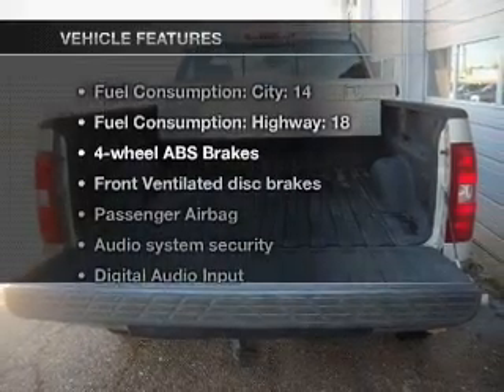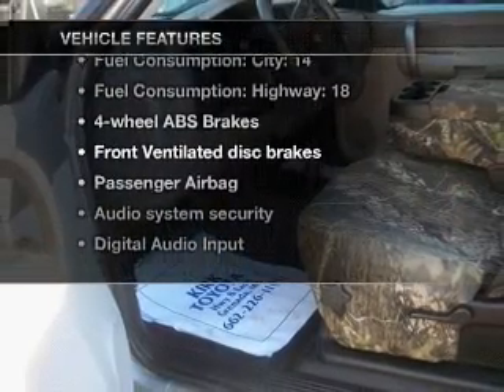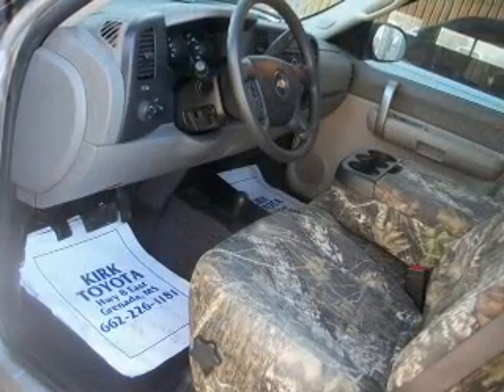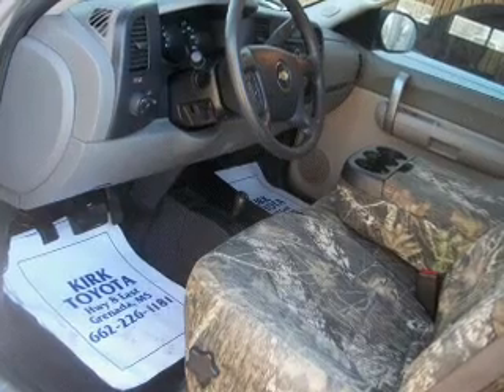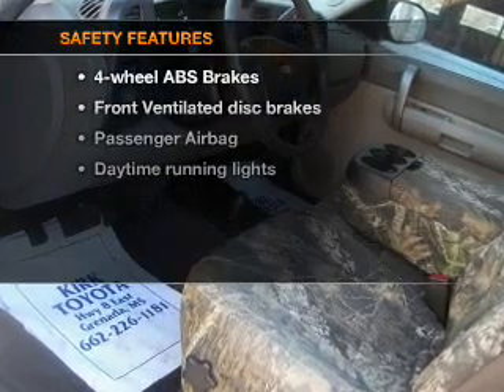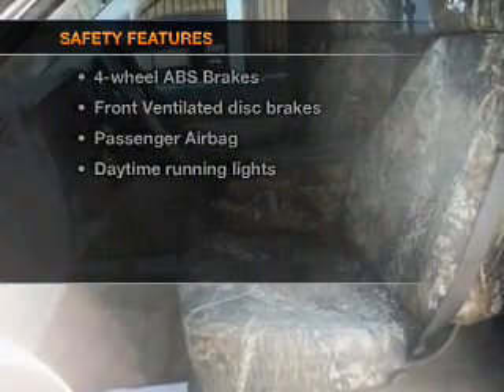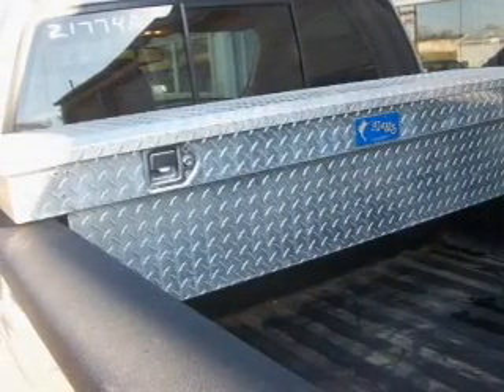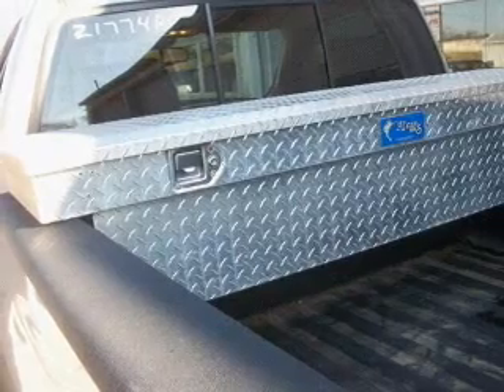2009 Chevrolet Silverado 1500 - Grenada MS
Year: 2009
Make: Chevrolet
Model: Silverado 1500
Trim: WT
Engine: 5.3 liter 8 cylinder 16 valve
Transmission: 4-Speed Automatic
Color: Silver
Mileage: 30723
Address:
3000 Gateway St